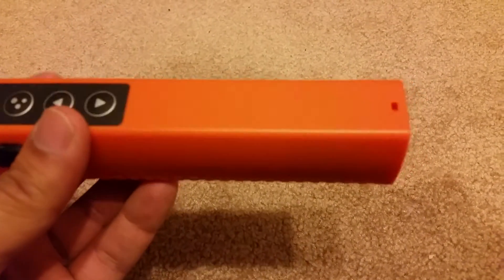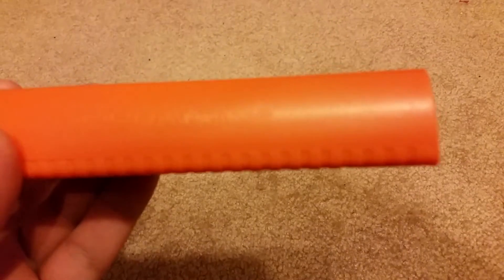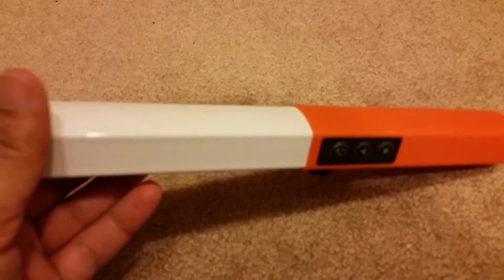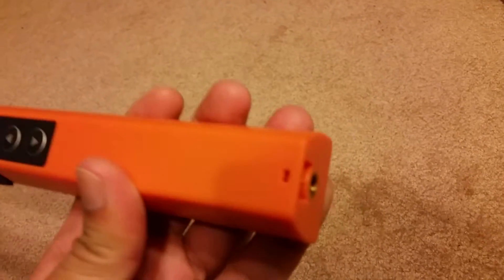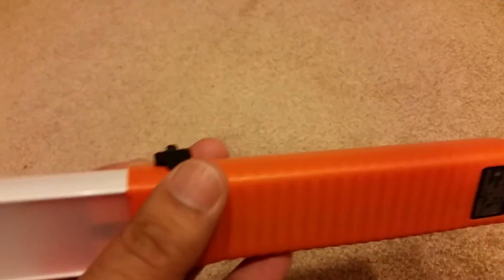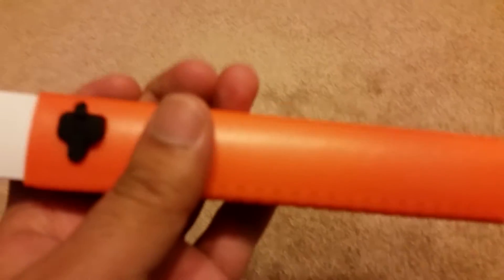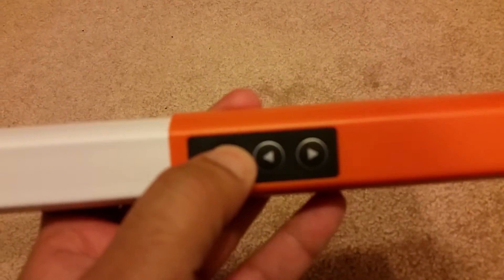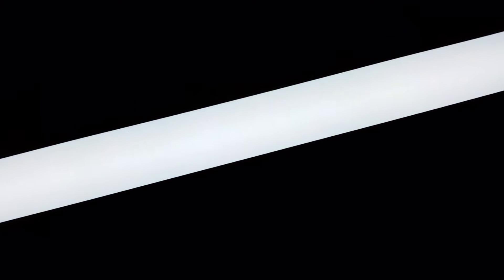YOUKOYI Portable Handheld Studio LED Ice Light Wand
YOUKOYI Portable Handheld Studio LED Ice Light Wand for Photography Magic Tube Videography with Carrying Case (Rechargeable , Remote Control, Dimmable, Adjustable Color Temperature)